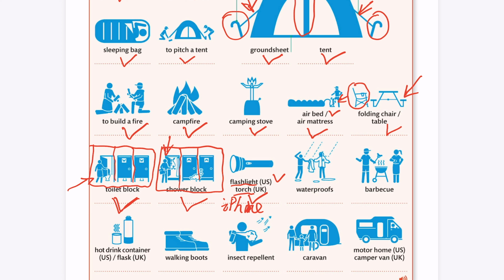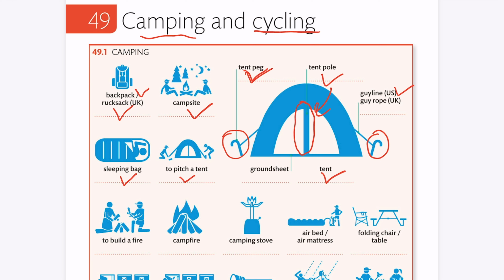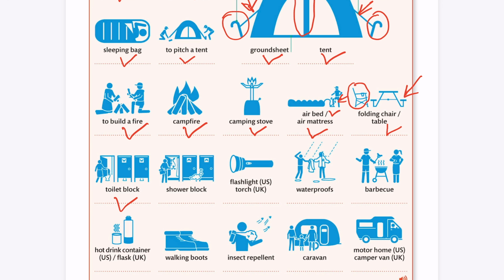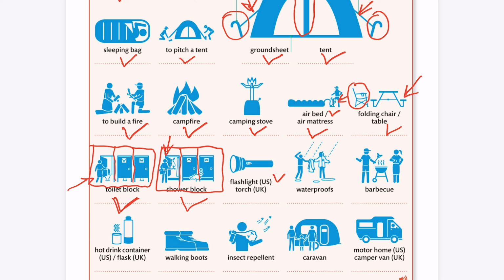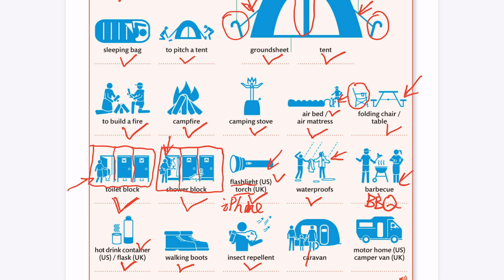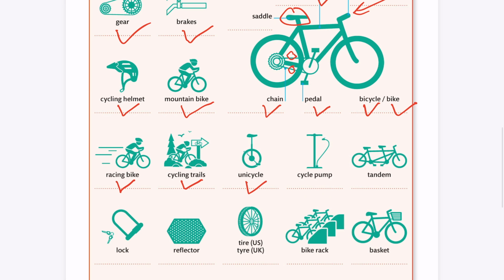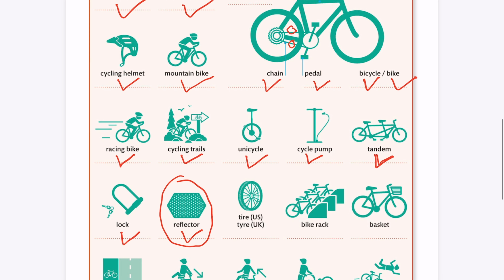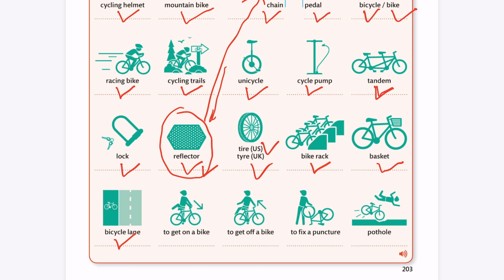Camping and cycling 49 | English vocabulary builder | English for everyone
English for everyone vocabulary builder:

The pen I use:

Rode VideoMicro 2 Microphone:

Sony ZV-1:

Sony ZV-1 camera cage:

Blue Yeti Pro:

Shure MV88:

Samsung Portable SSD T5:

Logitech Webcam